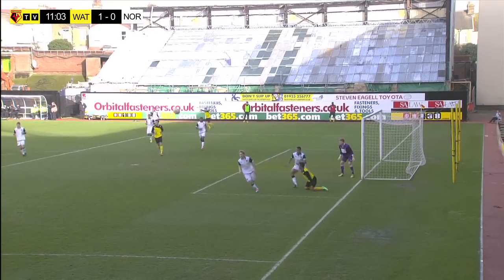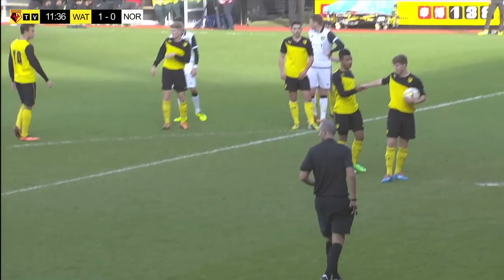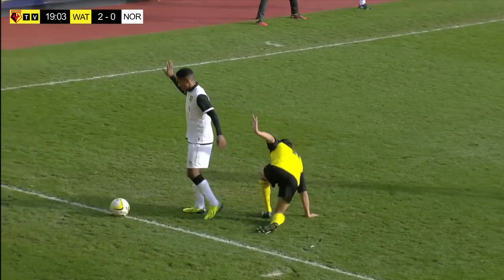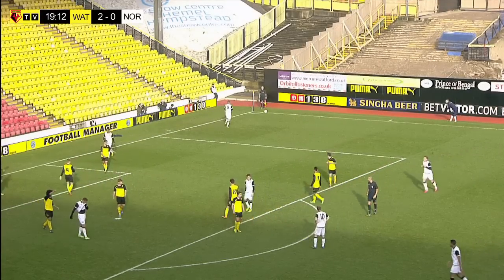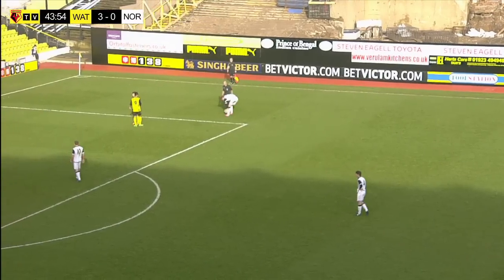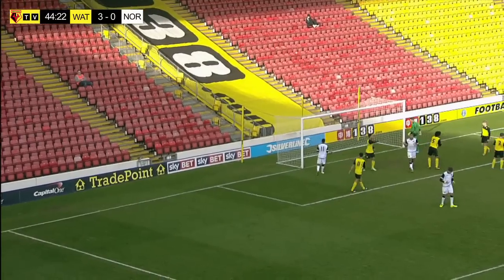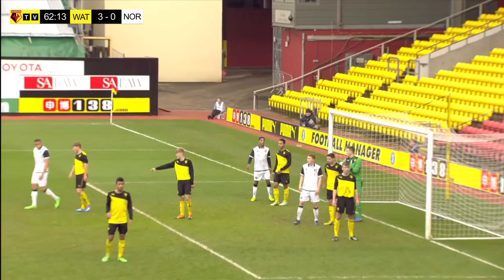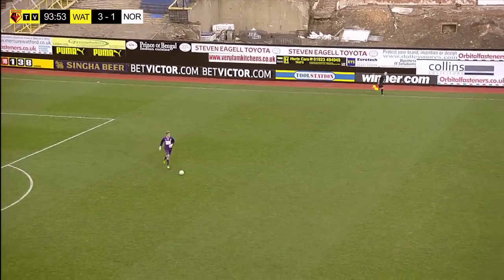FA YOUTH CUP R4 HIGHLIGHTS: Watford 3-1 Norwich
Watch as the Hornets' Under-18s defeated holders Norwich City in the FA Youth Cup on Saturday.